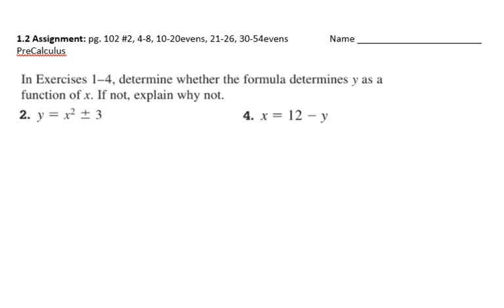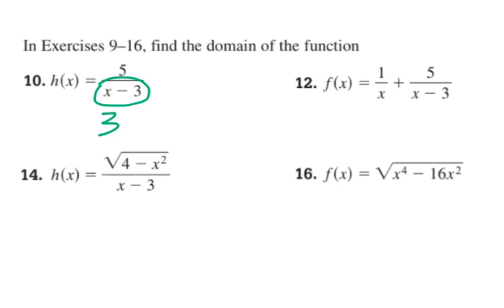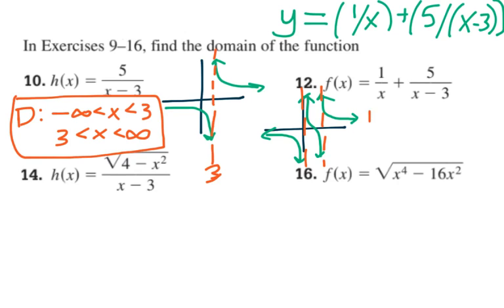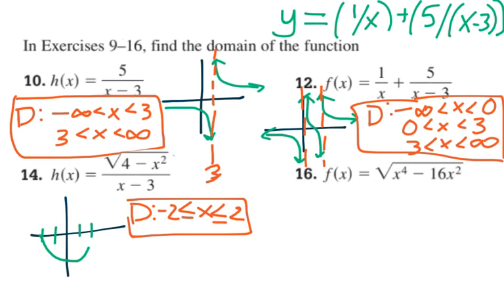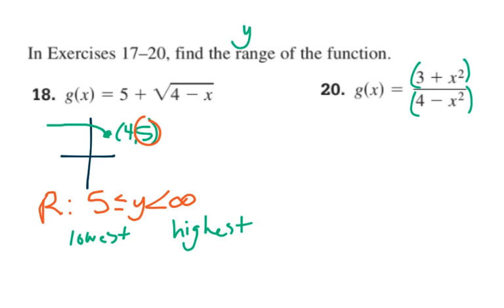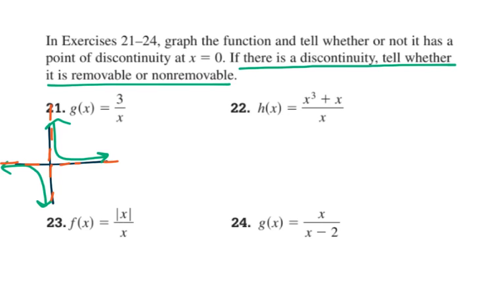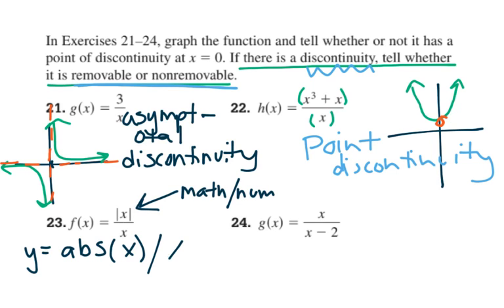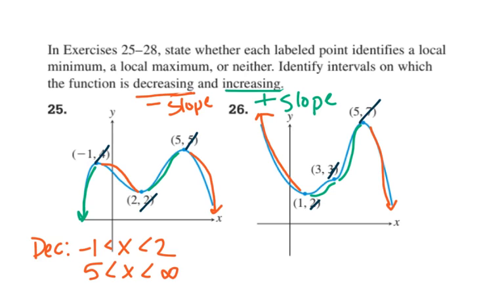PreCalculus 1.2 Assignment Solutions Video Part 1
This video works through an assignment from chapter 1 section 2 of the PreCalculus text. I can only record half hour videos so the assignment is only partially completed in this video - specifically #2-parts of 25&26.